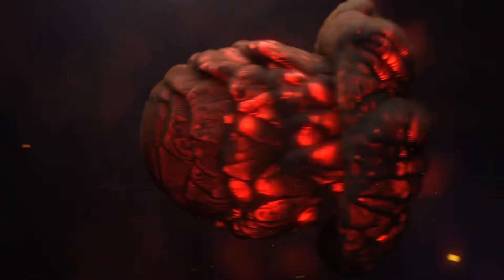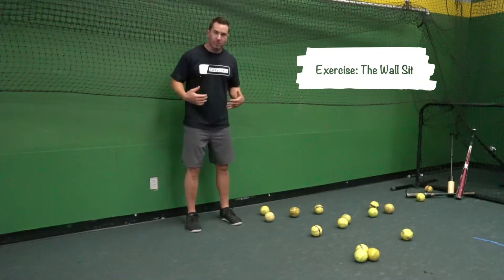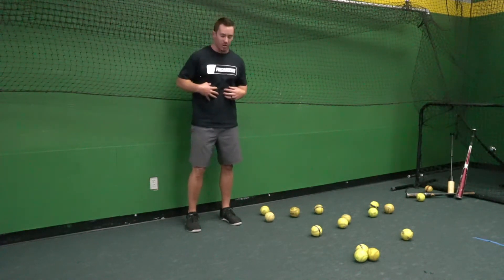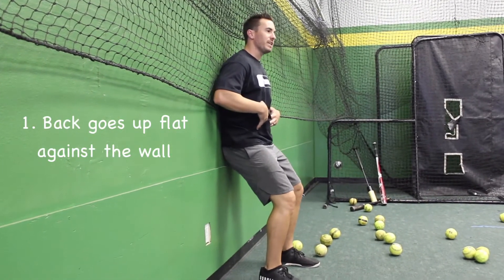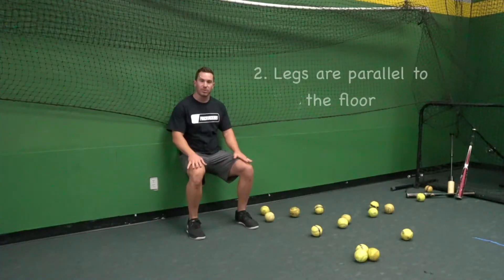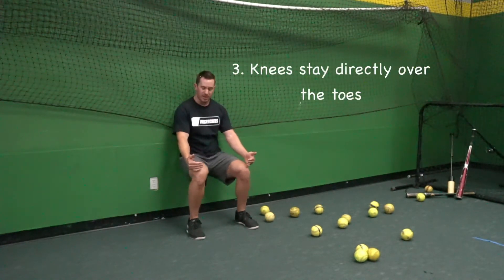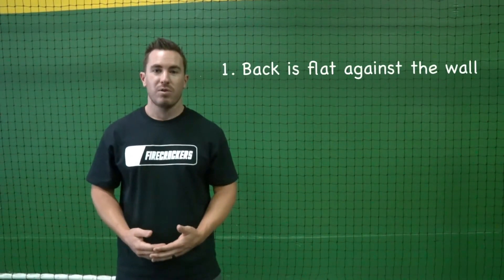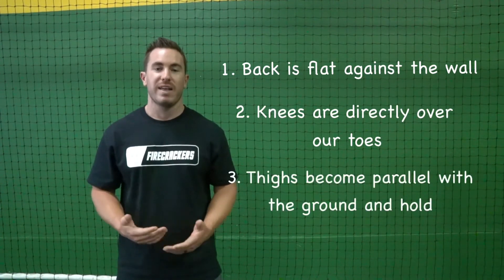Wall Sit FC